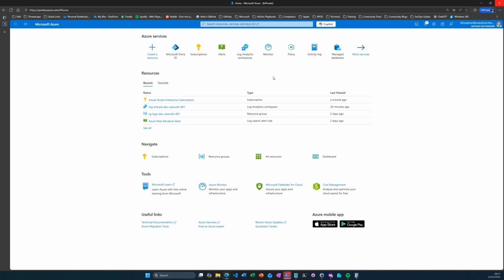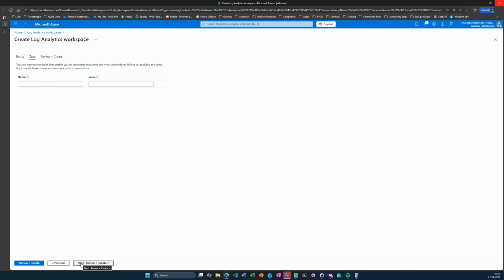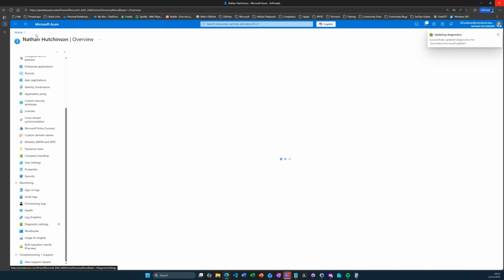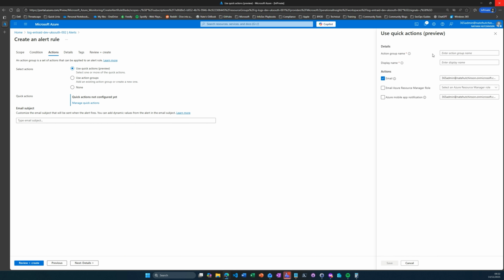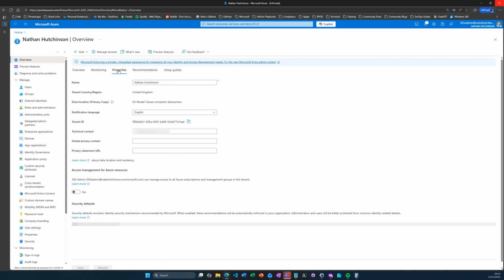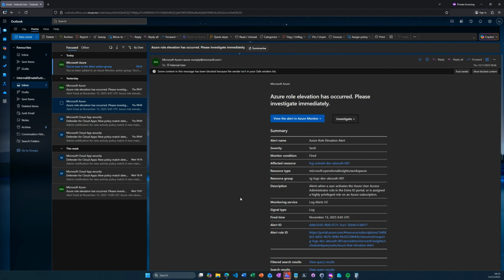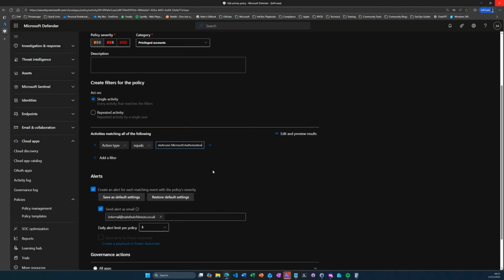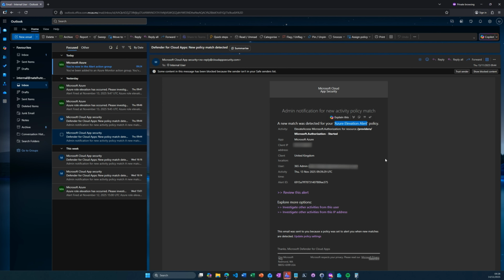Detect Global Admin Azure Elevation Before It's Too Late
A Global Administrator can elevate their access and instantly gain control over all Azure subscriptions and management groups — even if they didn’t have access before. This “Access Management for Azure Resources” toggle is powerful, but also a major security risk if left unmonitored.

In this video, I show you how to detect and alert on Global Admin elevation using:

✔️ Entra ID Audit Logs
✔️ Log Analytics workspaces
✔️ Azure Monitor alert rules
✔️ Defender for Cloud Apps (E5)

You’ll learn how to ingest the right logs, run the KQL query, and create alerts the moment elevation happens.

Chapters:
00:00 – The Azure Elevation Risk
01:30 – Why This Action Is Dangerous
02:12 – How to Detect Elevation Events
03:15 – Setting Up Log Analytics & Diagnostic Settings
05:12 – Creating the Alert Rule
09:24 – Alternative Detection Using Defender for Cloud Apps
12:44 – Responding to Alerts & Final Takeaways

👉 If this helped, give the video a like, subscribe for more Microsoft 365 security and identity deep dives, and drop a comment with any scenarios you’d like me to cover next.